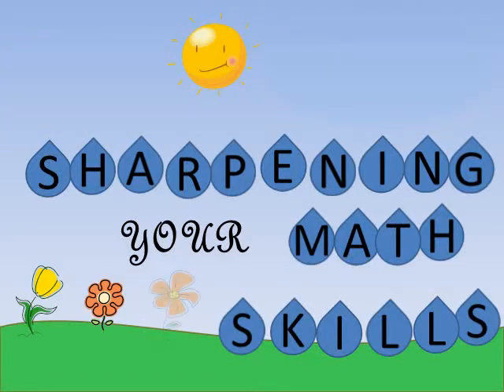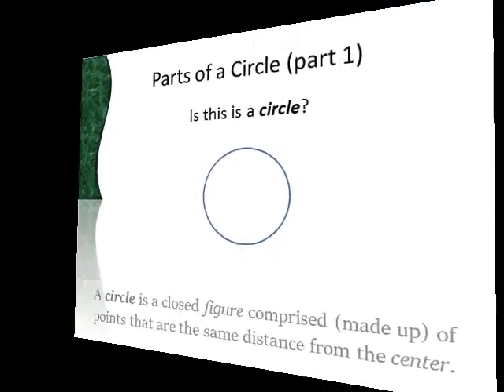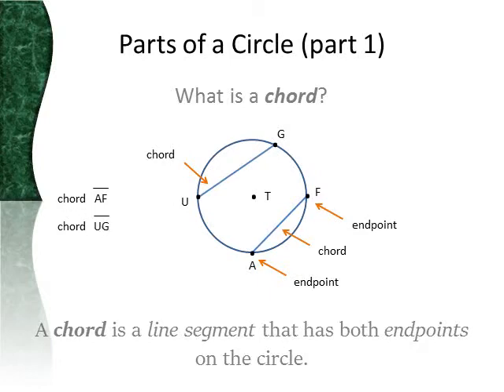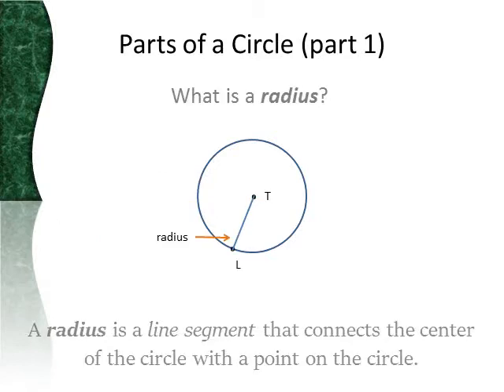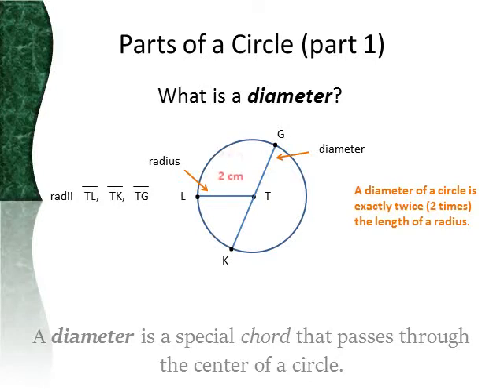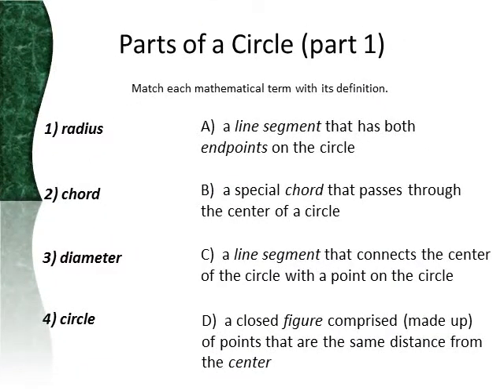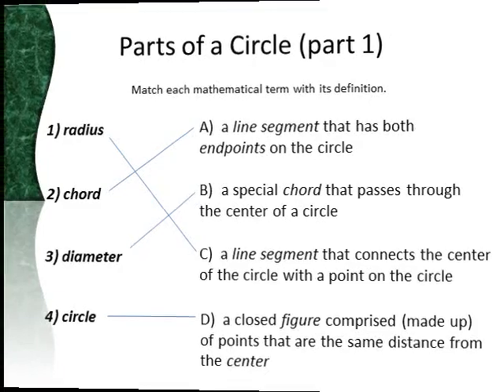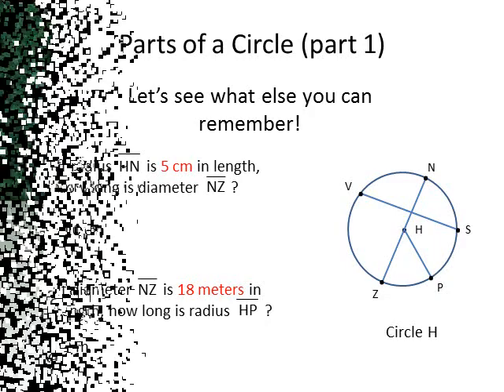Parts of a Circle Tutorial (part 1)